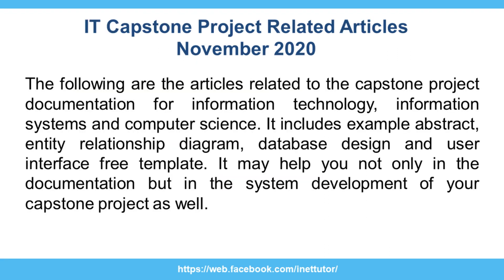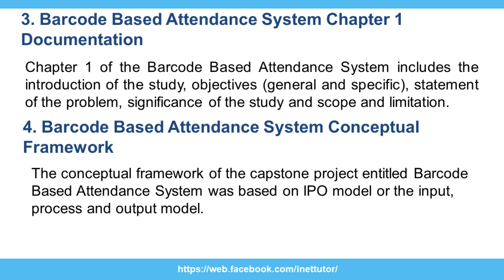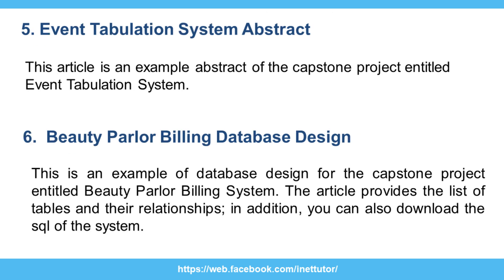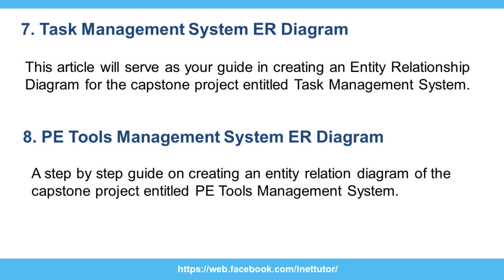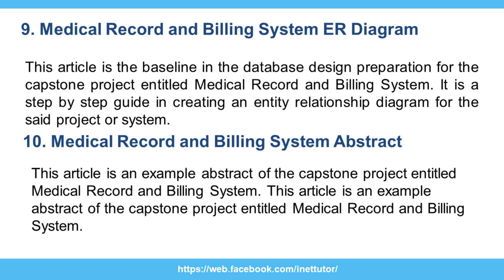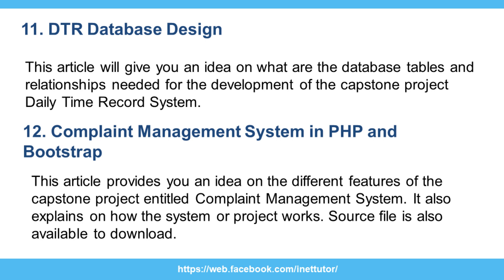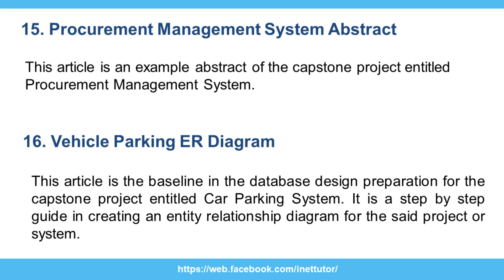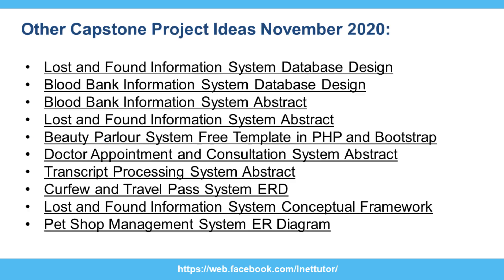26 IT Capstone Project Related Articles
Hello and welcome to this YouTube video on Capstone Project Ideas in Information Technology. In this video, we will explore a wide range of ideas for your capstone project in the field of information technology. Whether you are a student, a professional, or simply interested in the latest advancements in technology, this video will provide you with valuable insights and inspiration for your next project.

Information technology has dramatically changed the way we live, work, and communicate, and it continues to evolve at a rapid pace. This means that there is a growing demand for innovative and creative projects that can solve real-world problems and make a positive impact on society.